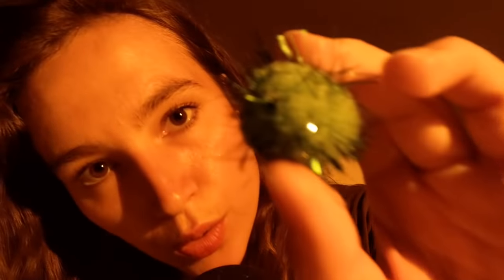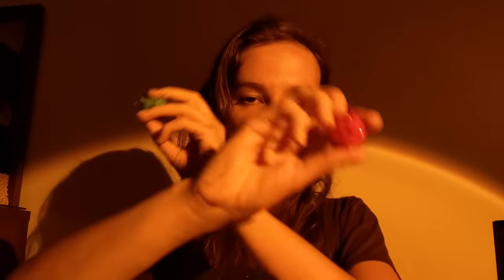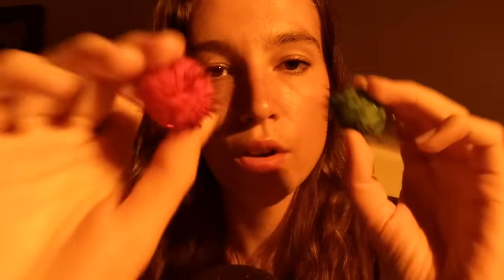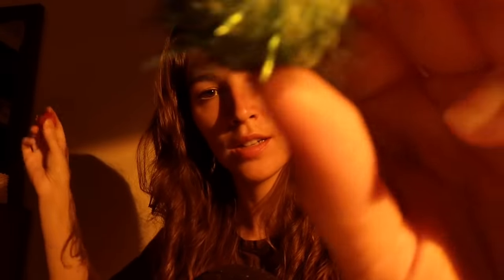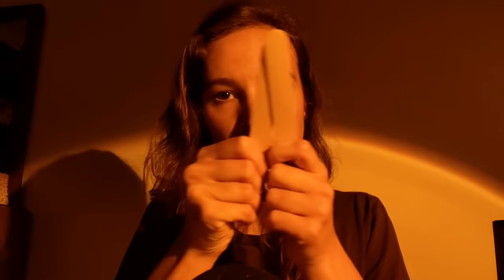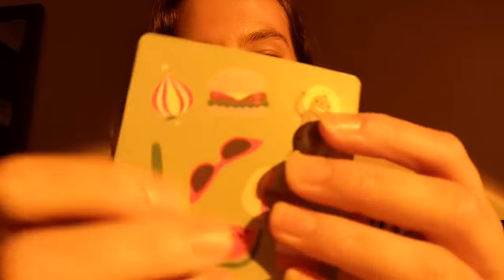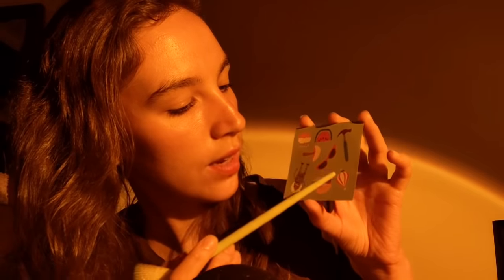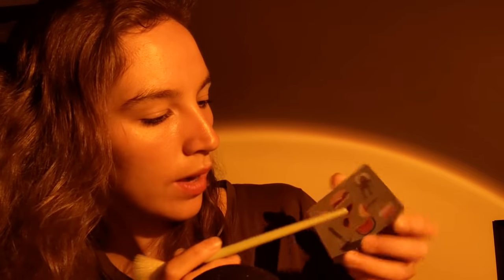ASMR Follow My Instructions (but you can close your eyes half way through)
Hi everyone! In tonight's video I need you to follow my instructions, but you can close your eyes half way through. I hope that this video helps you relax and drift off to sleep :)

This video is inspired by @LunaBloomASMR and @VedaASMR, check out their amazing channels if you don't know them already!

Triggers included:
Mixture of soft speaking and whispering
Eye tracking and switching focus
Look at my nose/finger/light
Look where I tap (wooden sticks)
Memory test
Guess the sound
Which is closer 1 or 2
Word association (writing sounds)
Count the months
Visualisation personality test